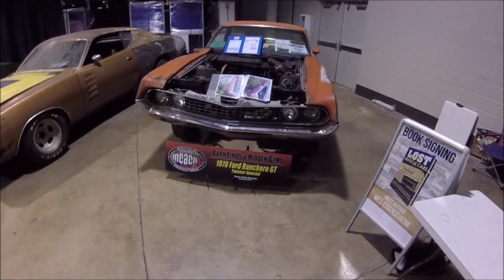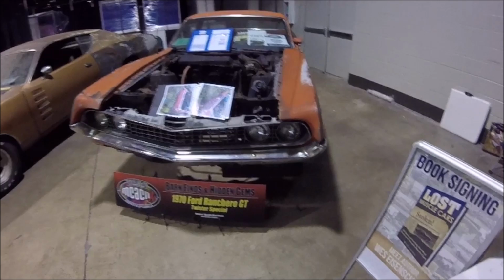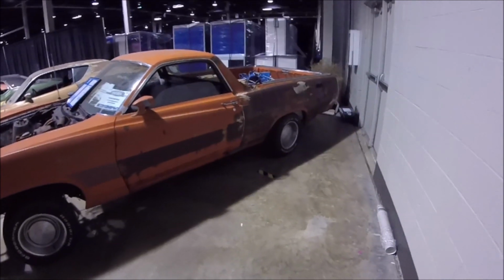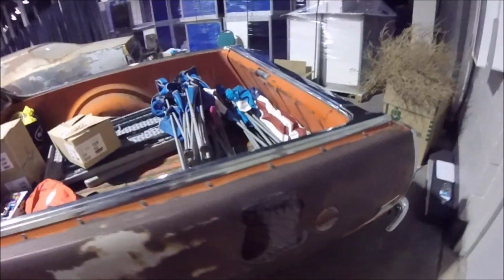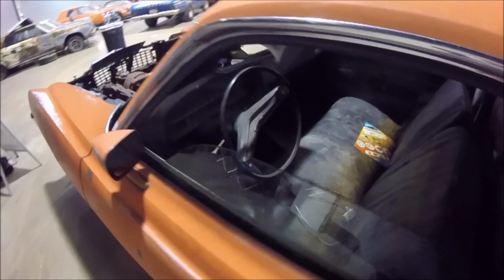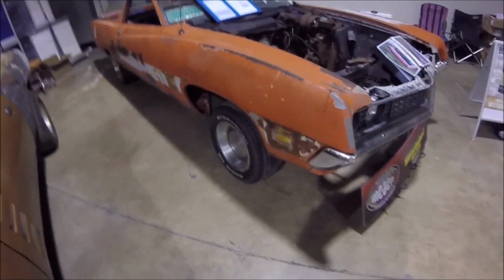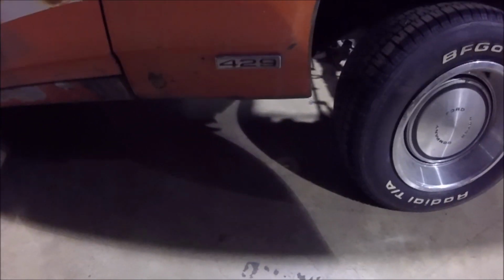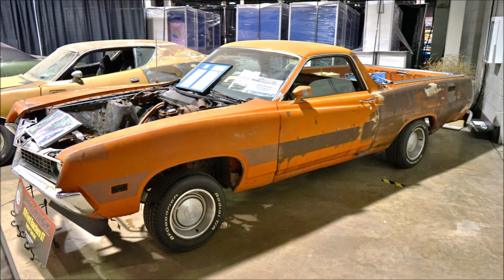1 of 2 1970 Ford Ranchero Twister 429 at MCACN Barn Finds 2018.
This 1970 Ford Ranchero Twister 429 is one of two cars built with the Twister package and the 429.  It was in the book, "Lost Muscle Cars", and the current owner was able to sleuth out the location and purchase the car.

It went from the field, almost directly the the Muscle Car and Corvette Nationals Barn Finds display in 2018 and is slated to be fully restored here in the neat future.